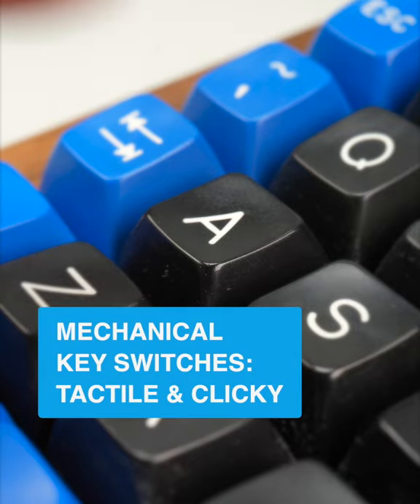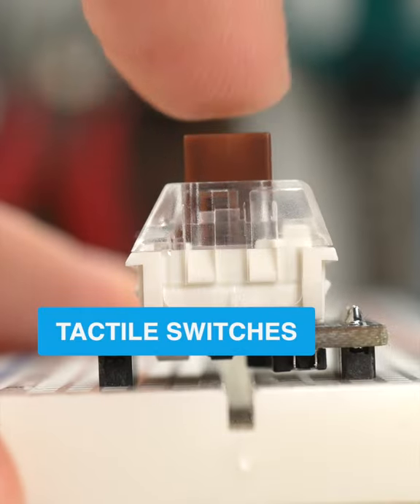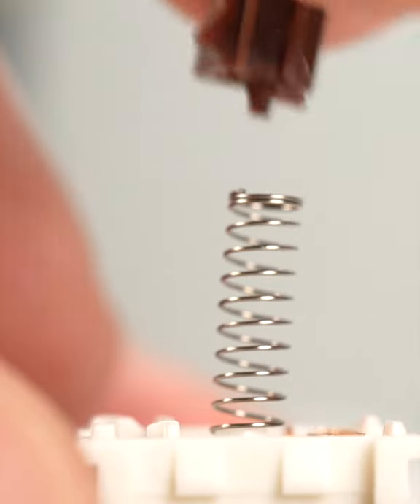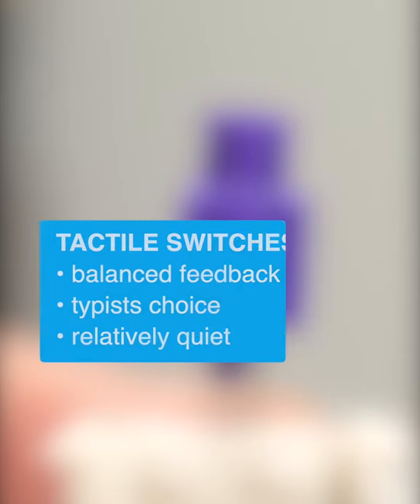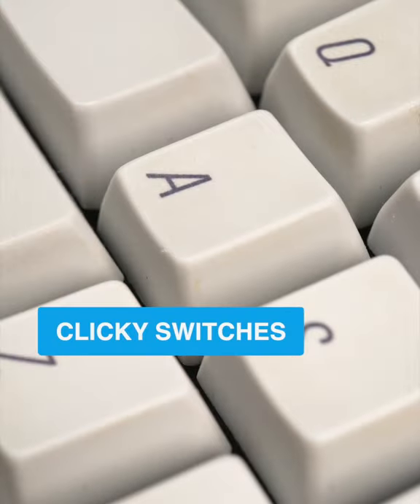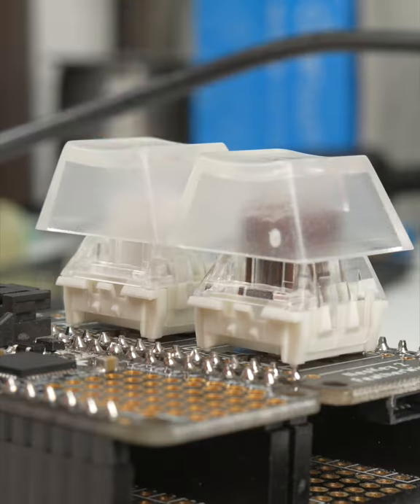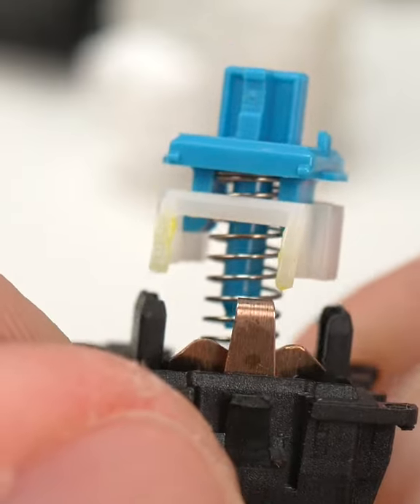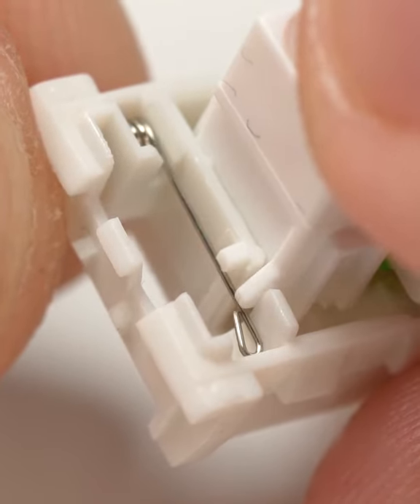Mechanical Key Switch: Tactile & Clicky - Collin’s Lab Notes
Which mechanical key switch do you choose? The rounded bump of tactile or the definitive snap of clicky?